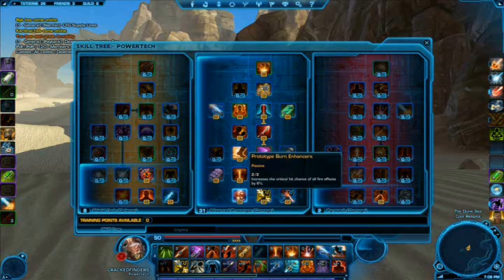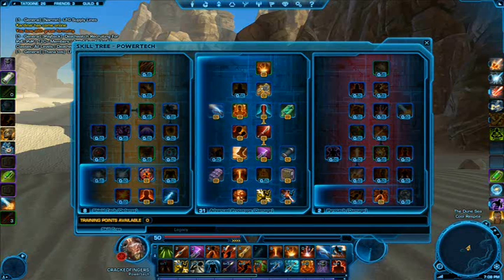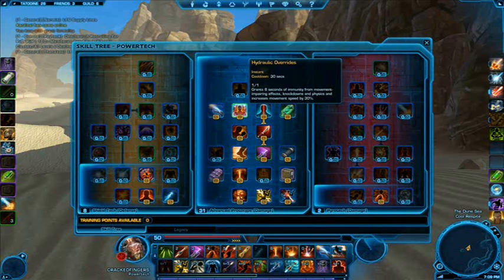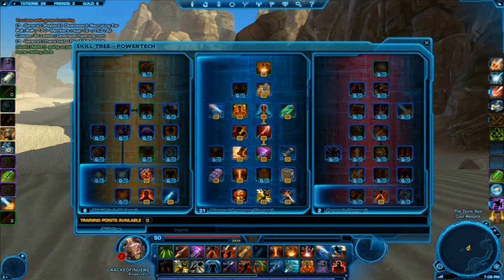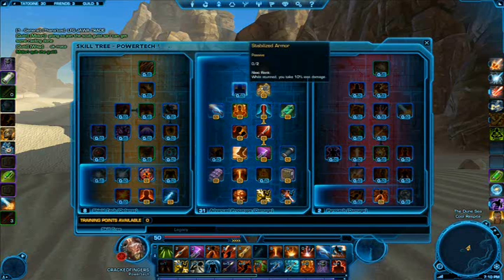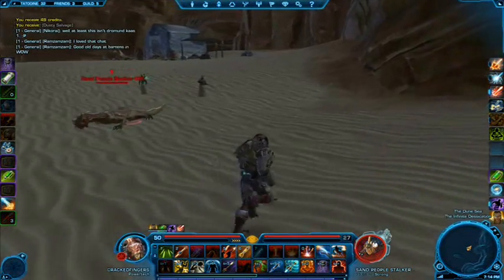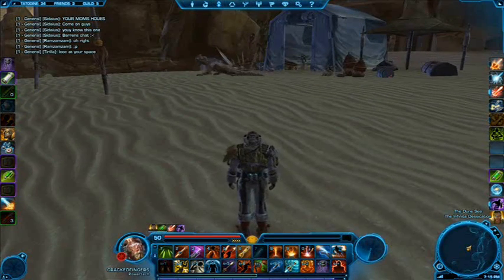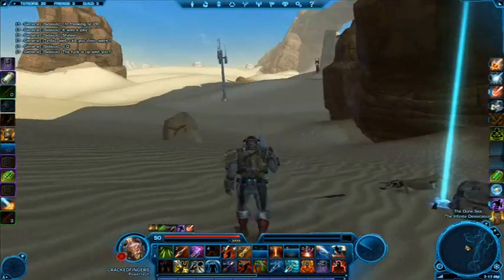Bounty Hunter Overview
Bounty Hunter PowerTech overview and impressions.

Prob missed out on loads of points but its my first try at a commentary so take it easy on me XD

any question please comment and ill do my best to answer all :)